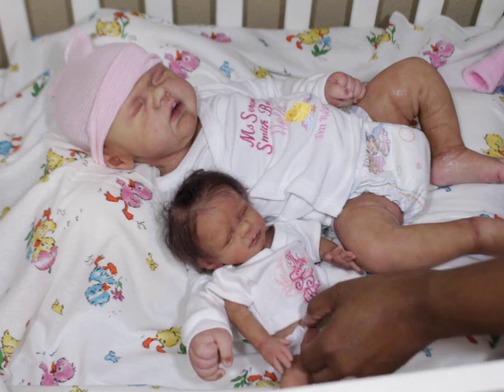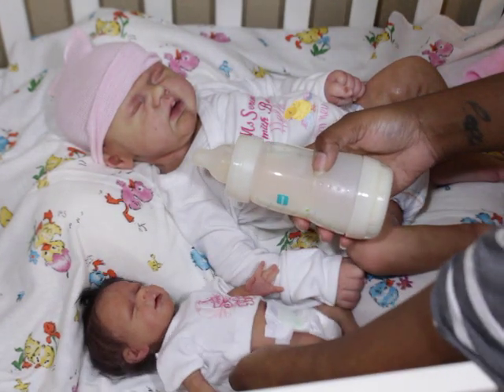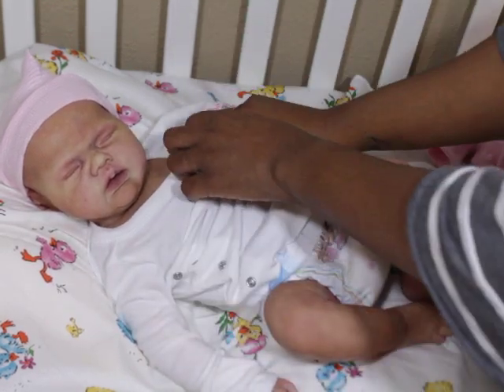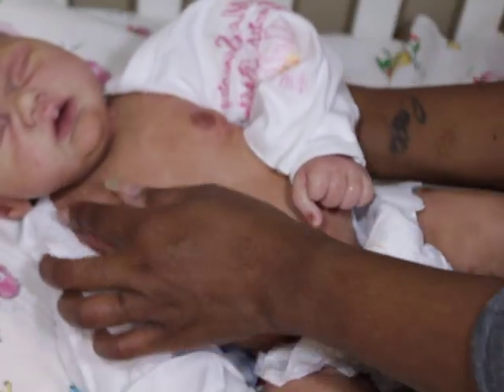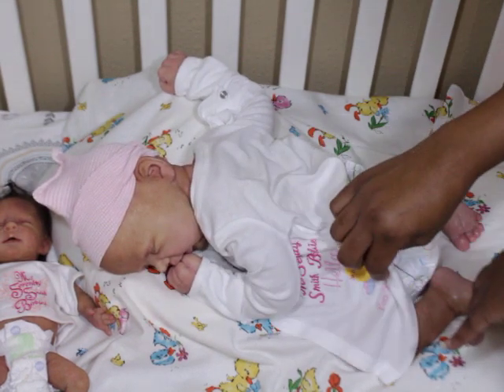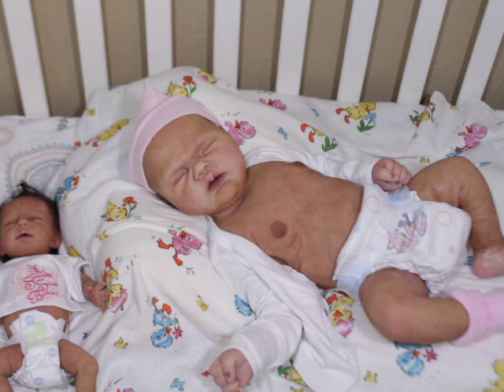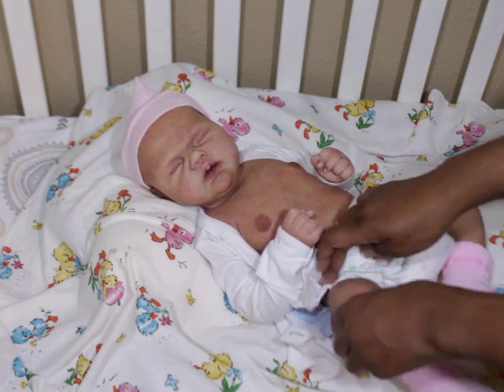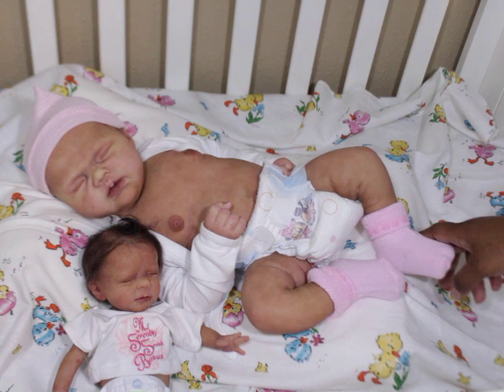Closer look| Silicone baby Jolie by Sylvia Manning